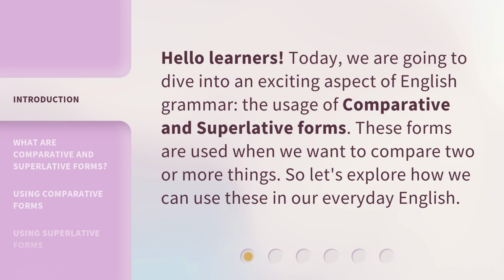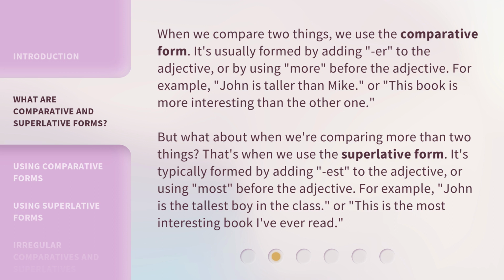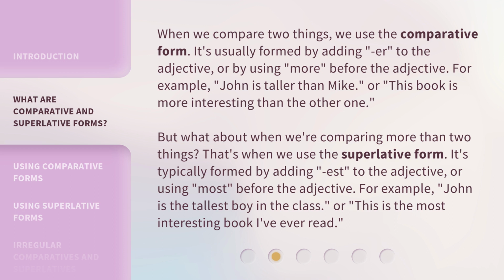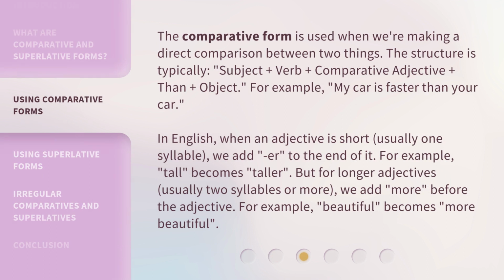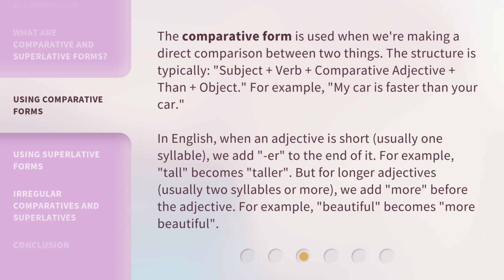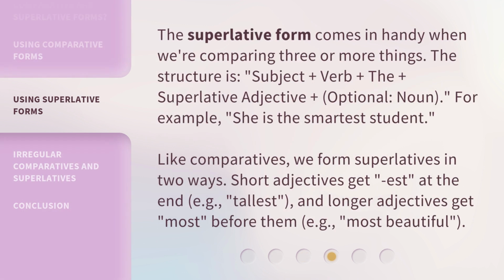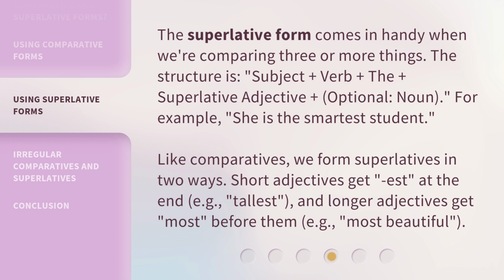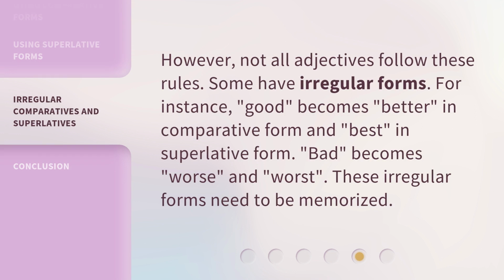The Magic of More and Most: Understanding Comparative and Superlative Forms in English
The Magic of More and Most: Understanding Comparative and Superlative Forms in English • Learn how to effectively use comparative and superlative forms in English grammar to compare two or more things. Discover the rules and structures for forming comparative and superlative adjectives, and enhance your everyday English conversations.

00:00 • Introduction - The Magic of More and Most: Understanding Comparative and Superlative Forms in English
00:31 • What are Comparative and Superlative Forms?
01:15 • Using Comparative Forms
01:58 • Using Superlative Forms
02:35 • Irregular Comparatives and Superlatives